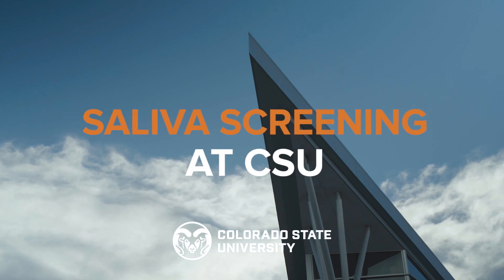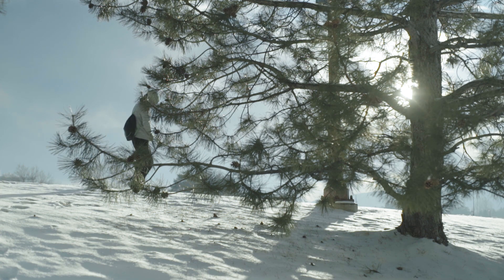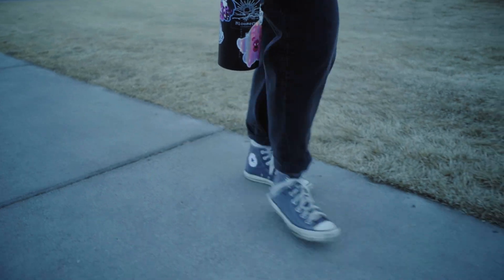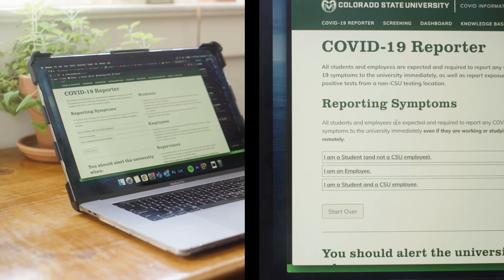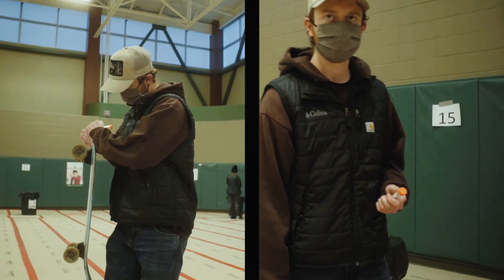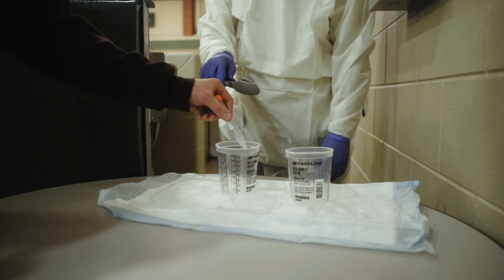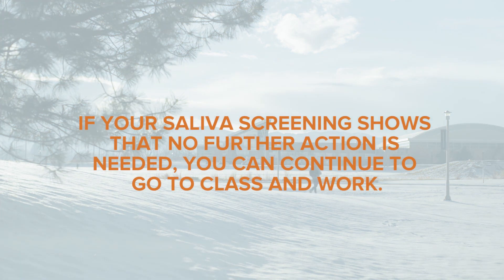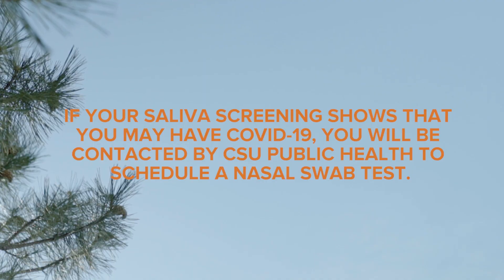What to Expect at Saliva Screening Locations at Colorado State University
We all have to do our part to protect our friends, loved ones and community during the pandemic. Not everyone who has COVID-19 shows symptoms. Saliva screening can help prevent those with the virus from unknowingly spreading it to others.

Watch to see the steps to take to get your free weekly saliva screening on campus.